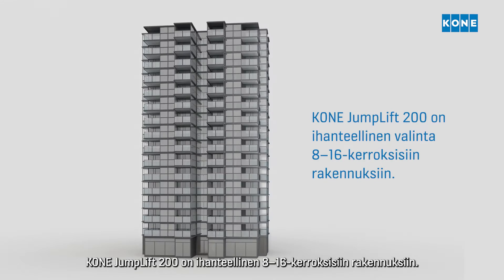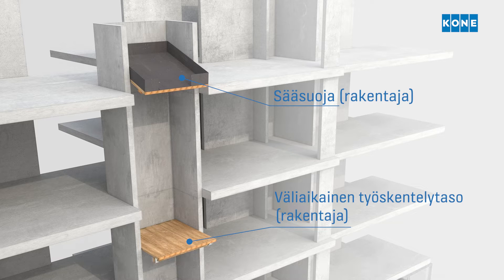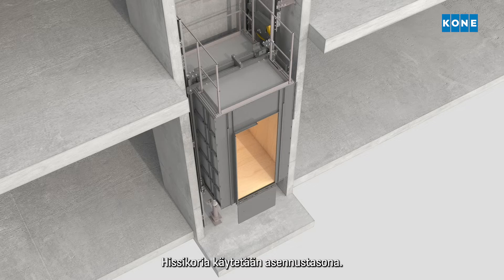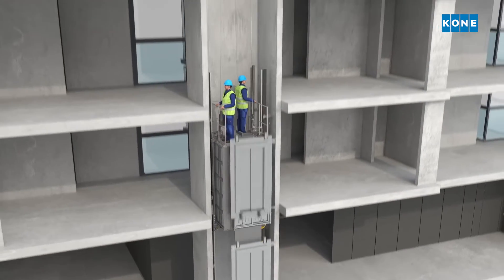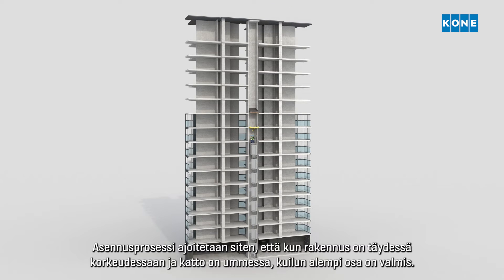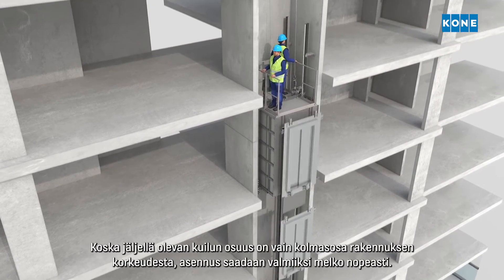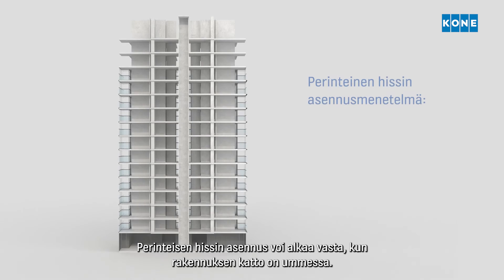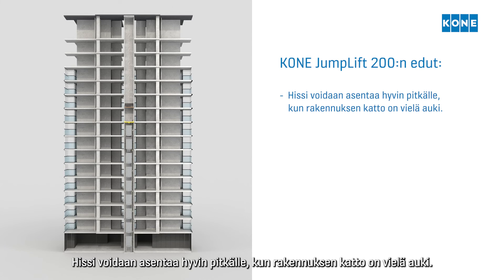KONE JumpLift 200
KONE JumpLift™-ratkaisun avulla voit käyttää rakennusaikaista hissiä ihmisten ja materiaalien kuljettamiseen paljon aikaisemmin kuin perinteisillä hissin asennusmenetelmillä.​

KONE JumpLift 200 -ratkaisu soveltuu yli 9-kerroksisiin rakennuksiin. Hissi asennetaan suoraan lopulliseen nostokorkeuteen, mutta uuden asennusmenetelmän ansiosta se voidaan ottaa käyttöön viikkoja aiemmin.